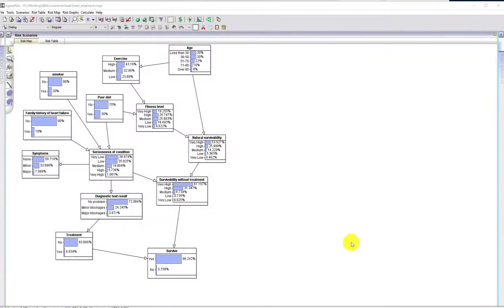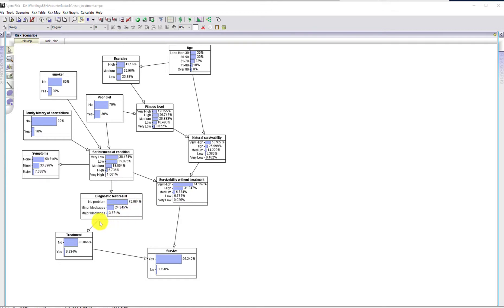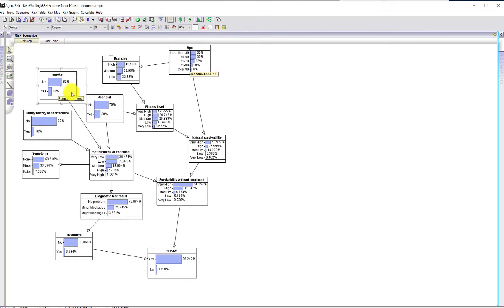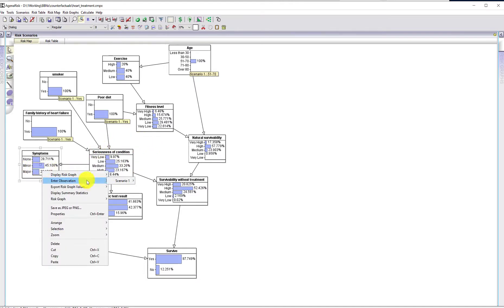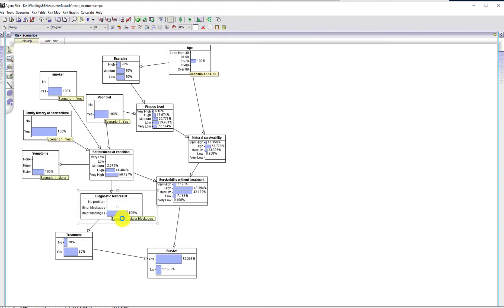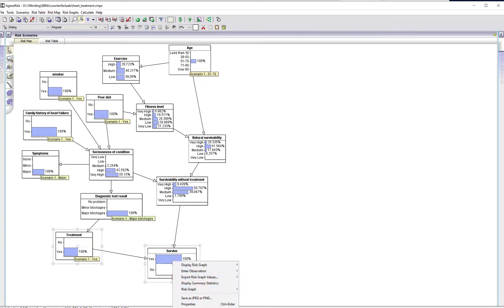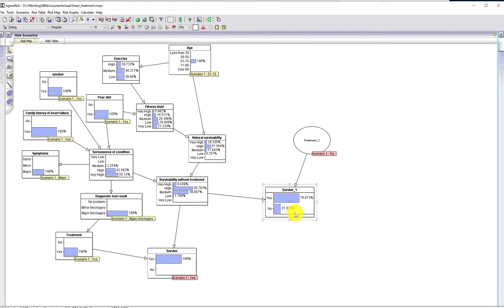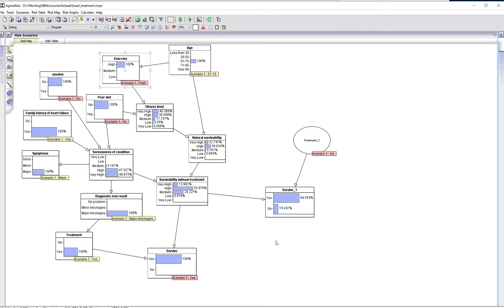Answering a counterfactual question in AgenaRisk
Demonstrates a Bayesian network model for heart failure risk and shows how to answer the counterfactual question: 'knowing this patient had surgery and that the outcome was successful would this patient still hav survived without surgery?'